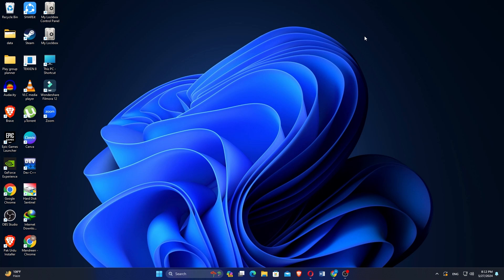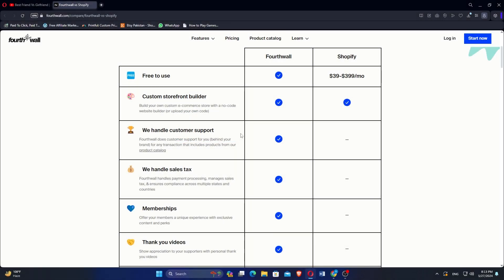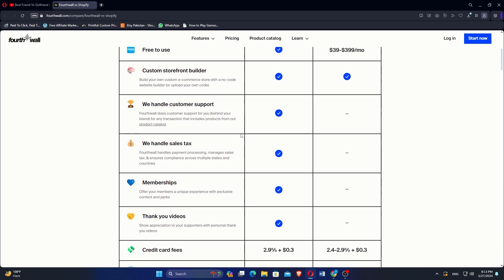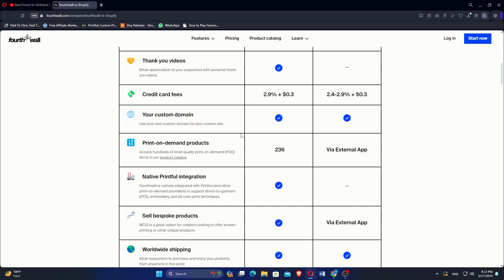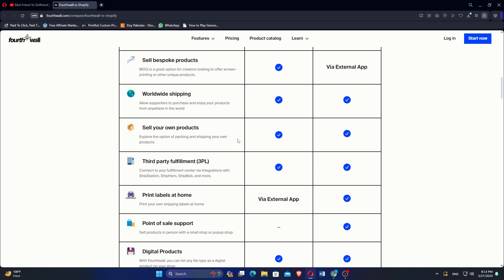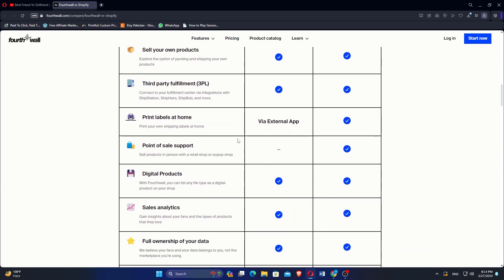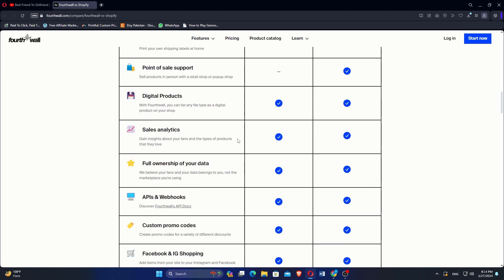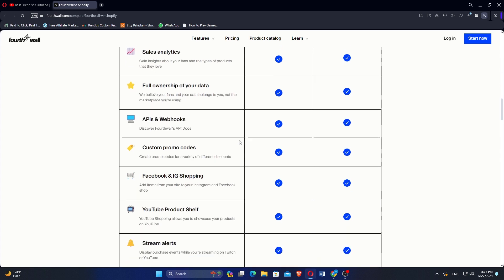FOURTHWALL VS SHOPIFY 2024: WHICH ONE IS BETTER?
In this tutorial, you will learn FOURTHWALL VS SHOPIFY 2024: WHICH ONE IS BETTER?Just Make Sure to watch the video till the end to get the most out of it.